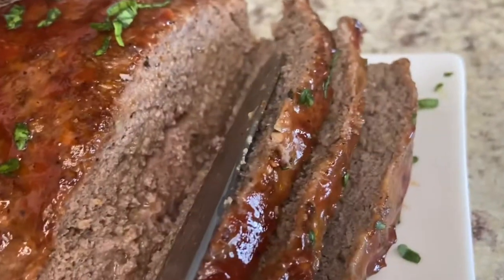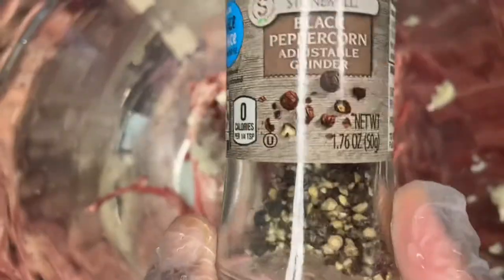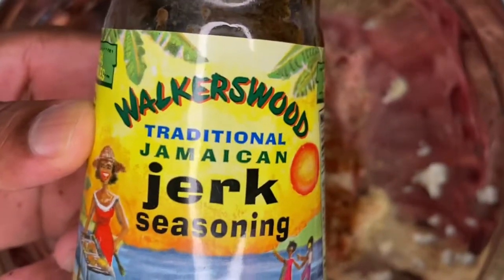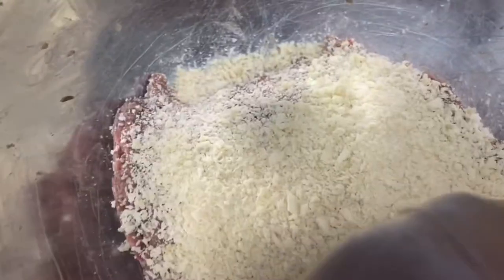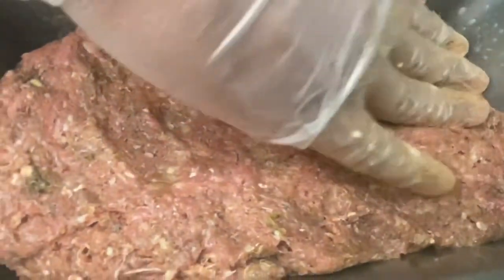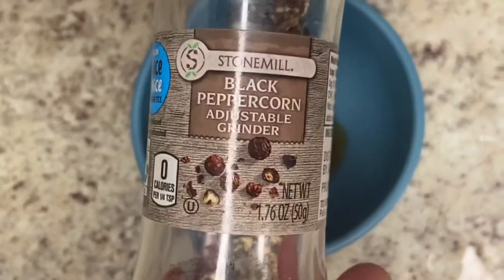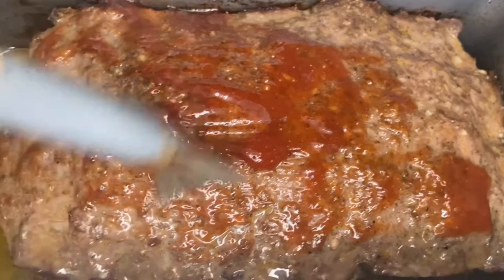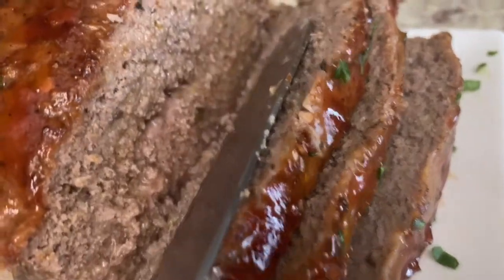How to Make Easy Juicy Homemade Jerk Meatloaf Recipe | The BEST Homemade Meatloaf Recipe Ever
This is the BEST Jerk Meatloaf Recipe Ever hands down! It’s Tender, Spicy, Flavorful, and Super Juicy inside with a sticky and sweet tangy sauce. Your kids will love it and it's a definite crowd-pleaser. Not your traditional meatloaf it's made with ground beef, jerk seasoning, panko breadcrumbs, onions, and different spices.  A ketchup and BBQ-based topping with tuns and more toppings that will take your pallet for a spin!

SHOP OUR EBOOKS
Jerk Pan Everyting ▶️
Quick & Easy Dinner+Desserts ▶️